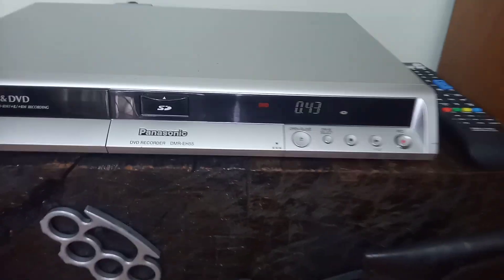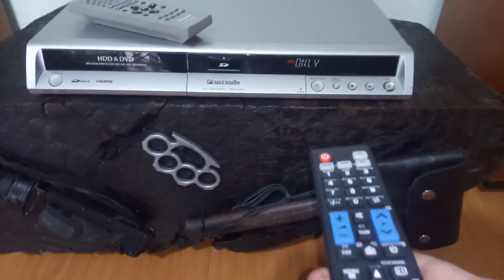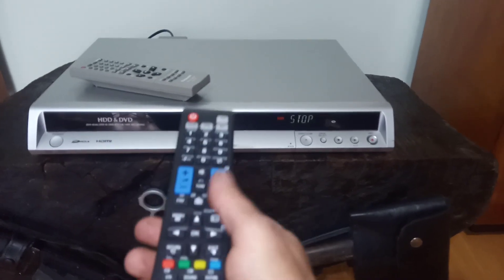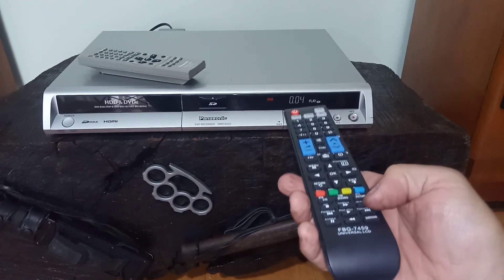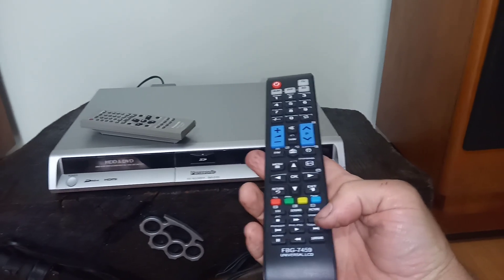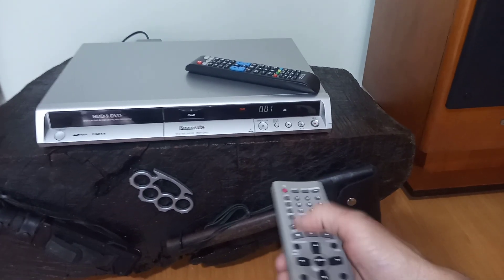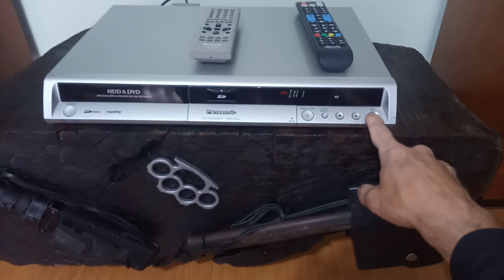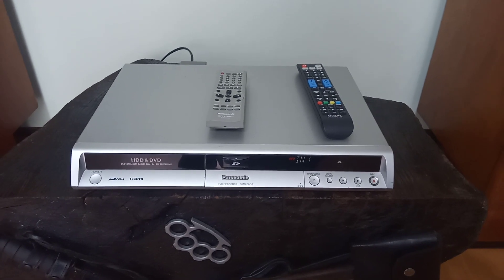DVD / CD RECORDER / PLAYER PANASONIC DMR-EH55 C/ Controles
DVD / CD PLAYER / RECORDER PANASONIC DMR-EH55

*Acompanham 2 controles (GENÉRICOS) porém FUNCIONAM PERFEITAMENTE quase todas as funções do aparelho.

DVD RECORDER DMR-EH55 (100% FUNCIONANDO)

CONTEUDO:

APARELHO DVD PANASONIC DMR-EH55

2 Controles (GENÉRICOS)

Cabo POWER (Cabo ENERGIA)

Cabo RCA AUDIO (L+R) Estereo + VIDEO (RCA)

Atenção!

APARELHO FUNCIONANDO PERFEITAMENTE GRAVANDO e REPRODUZINDO

REPRODUZ Vários formatos de CDs (INCLUSIVE PIRATAS)

Reproduz na TELA - VIDEO - (SD CARD) *Não INCLUSO!

*** Grava DVDs e CDs (músicas)

*** Não ACOMPANHAM: Cabo HDMI, CABO ÓPTICO e MÍDIAS tais como CDs, DVDs e SD CARD ou MEMÓRIA. Estes são acessórios que deverá comprar À PARTE (NÃO ACOMPANHAM).

Aparelho em PERFEITO ESTADO!

Dimensões: 43x6x33cm LxAxP

Peso : 4,2Kg

110V 60Hz (SOMENTE)

IMPORTANTE: Enviarei em PDF o MANUAL (ENGLISH) deste DVD DMR-EH55 em PDF!

Vintages & Retrôs

COMPRAS /VENDAS

Todas as Mercadorias estão com seus valores , descritiva, fotos e vídeos na Página Comercial do Face em: MAIS / FOTOS / ALBUNS / APARELHOS DISPONIVEIS, Caixas Acústicas, Acessórios, Objetos Vintages, etc... *Nas descritivas há sempre o LINK para o MERCADO LIVRE / Link para o YOUTUBE.

E Se você curte estes “velhos” aparelhos de som e outras “velharias”, seria interessante você ser "seguidor" ou MELHOR ser (FÃ) da Página Comercial no FaceBook da Vintages & Retrôs (É só clicar em CURTIR e depois clicar em SEGUIR), assim receberás AUTOMATICAMENTE no seu celular e computador TUDO que acabo de anunciar. Segue LINK da Página Comercial no FACE:

E ou também ser (SEGUIDOR) do meu CANAL no YOUTUBE (Clicar no Escrito Vermelho INSCREVER-SE), e depois clicar no íconezinho de (SINO) logo ao lado para receber as notificações das novas postagens. Segue LINK do CANAL: